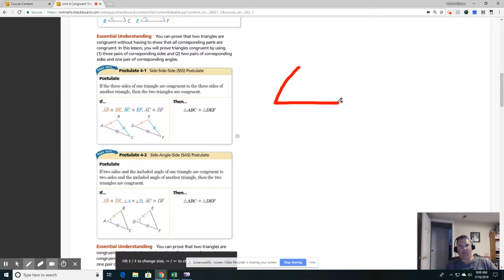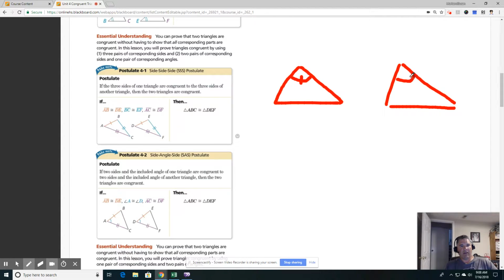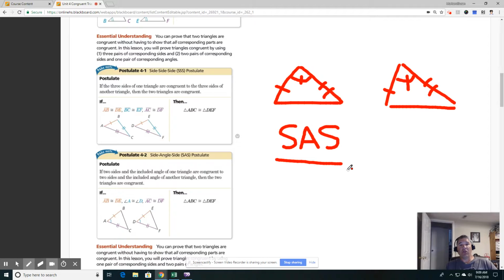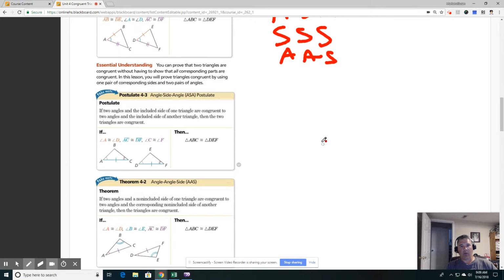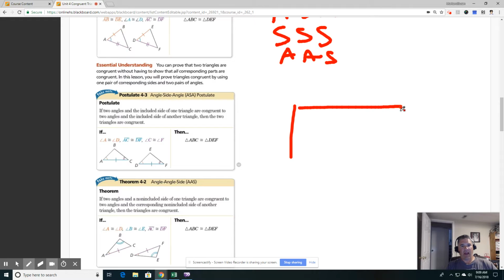Jul 16, 2018 9:10 AM